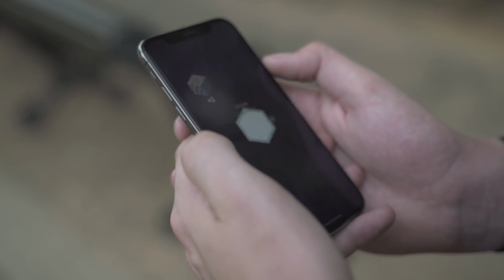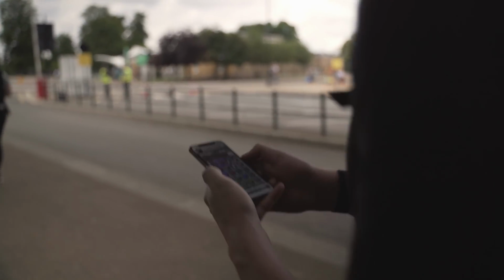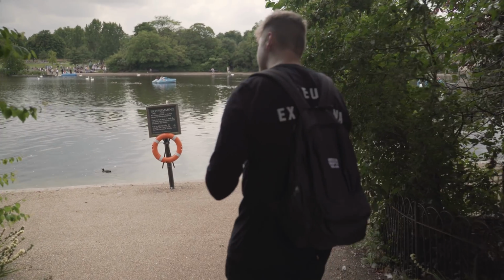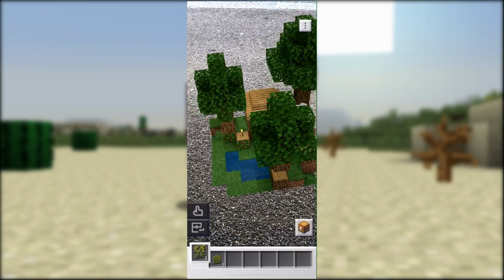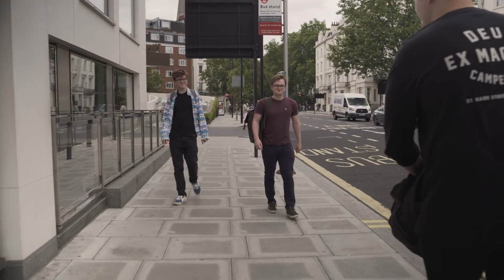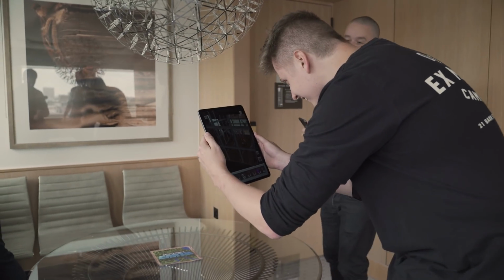I Got to Play MINECRAFT EARTH Early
My first experience playing Minecraft Earth! The new Augmented reality game created by Mojang / Microsoft, that involves adventuring, resource gathering and of course, BUILDING!
I was incredibly impressed by my first experiences playing, and I can't wait to see what the future holds for this branch of the Minecraft universe.